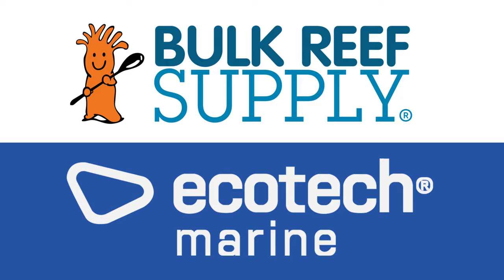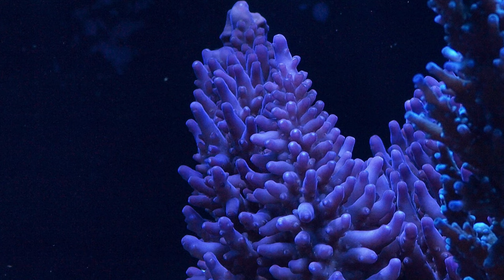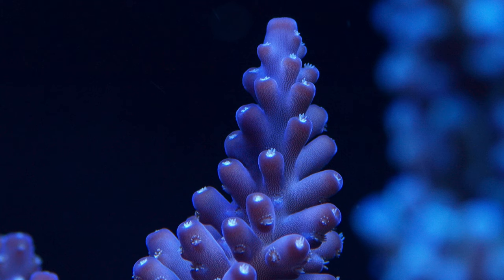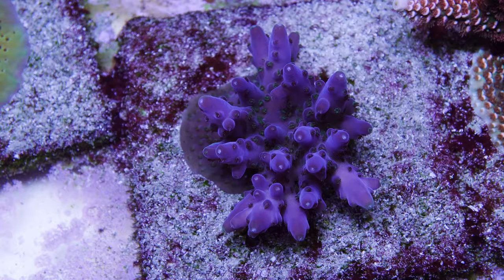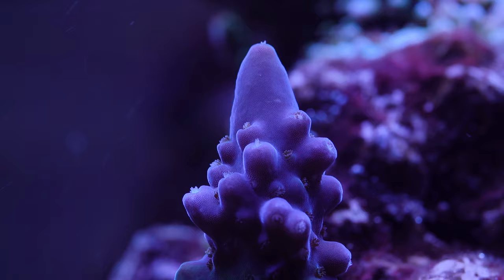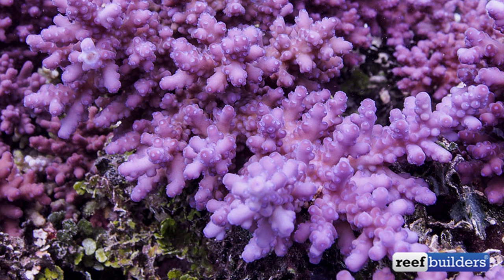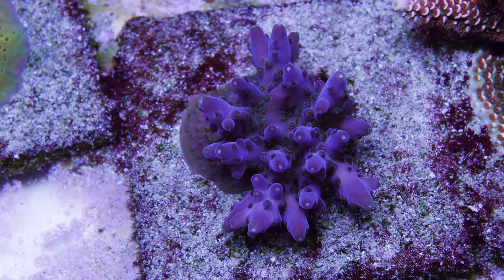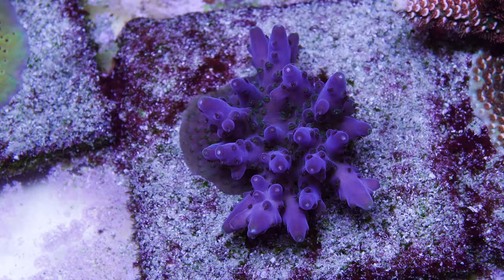Tyree Purple Monster - Holy Grail Coral?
In this video I discuss the Tyree Purple Monster, considered by some to be a holy grail SPS coral.

Gimbal

Zhiyun Crane